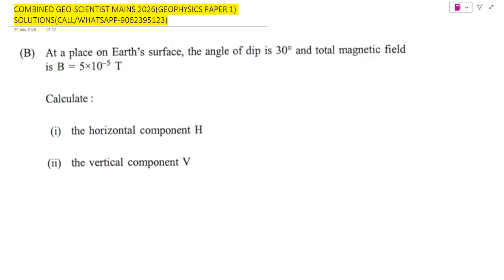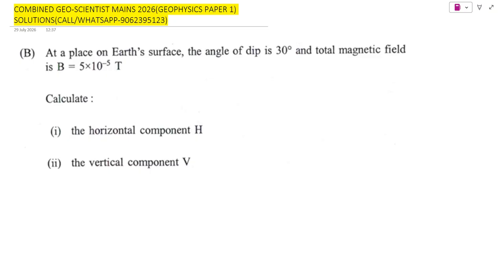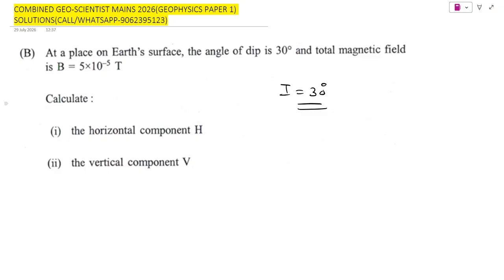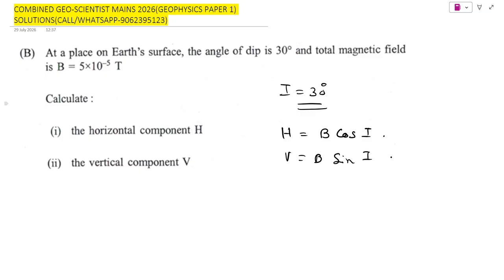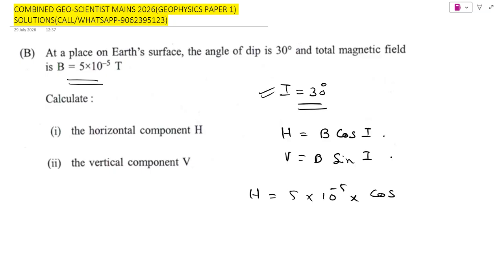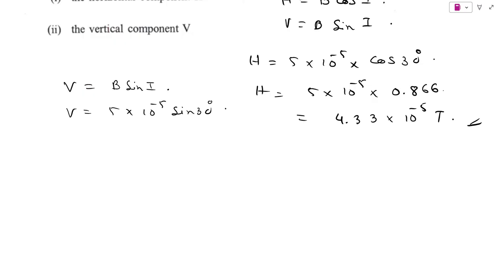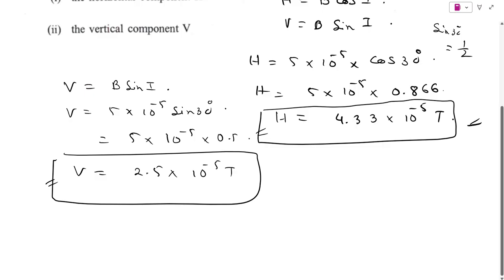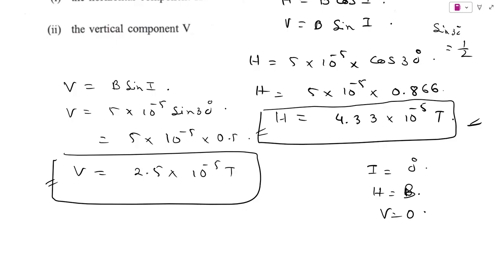Complete Paper 1 Solution 2026 | Combined Geo-Scientist Geophysics Explained Stepwise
Prepare in a well-planned and strategic way for the Combined Geo-Scientist Geophysics Paper 1 2026 exam using this full solution set along with detailed core concept discussion. This video is created for aspirants who want to move beyond just final answers. Every question is explained through step-by-step concept recognition, logical understanding, correct formula selection, systematic calculation, and exam-focused reasoning so that you clearly grasp both the method and the logic behind each solution.

This session is dedicated to the Combined Geo-Scientist Geophysics Paper 1 2026 paper. Each problem is thoroughly examined to identify its topic, interpret the provided information, understand the underlying principle being tested, and select the most efficient solving approach. The primary aim is to connect geophysics theory with the analytical skills required in competitive examinations.

In this video, you will understand:
• How to break down Geophysics Paper 1 questions before performing calculations
• How to detect the main concept, given conditions, and correct formula
• Stepwise methods for numerical, theoretical, and application-based problems
• How to structure your solution logically and avoid unnecessary steps or confusion
• How to verify units, signs, assumptions, approximations, and final results
• How to identify recurring question patterns in competitive exams
• How to enhance speed, accuracy, and decision-making under exam conditions
• How to build a reliable and repeatable problem-solving approach for geophysics

Clearing the Combined Geo-Scientist examination requires strong conceptual clarity, precise calculations, and consistent practice. Memorising formulas alone is not enough because many questions assess your ability to interpret physical situations, connect multiple concepts, and choose the correct method. This discussion focuses on reasoning at every stage rather than only presenting final answers.

For best results, pause the video before each solution and try solving the question independently. Write down the given values, required quantity, relevant concept, expected unit, and possible formula. Then compare your approach with the explained solution. Identify correct steps, unnecessary calculations, and any missed assumptions or concepts. Re-attempting the same question after watching the explanation will significantly improve understanding and confidence.

Maintain a separate revision notebook for Geophysics Paper 1. For every question, note the topic, key principle, important formula, shortest method, calculation pattern, and common mistakes. Add a brief note explaining why the method works. Regular revision will help you recognise patterns, strengthen weak topics, and minimise repeated errors.

This video is beneficial for students preparing through self-study, online platforms, or classroom coaching. Beginners can build strong basics, while advanced learners can refine their techniques, improve efficiency, and strengthen exam strategy. It is also useful for candidates revising the 2026 paper, checking their answers, or preparing a structured topic-wise revision plan.

At Dr. Sourav Sir’s Classes, students get concept-oriented teaching, solved paper analysis, previous year question practice, doubt clearing sessions, mock tests, revision planning, performance evaluation, and complete exam guidance. Our goal is to simplify geophysics and help students transform theoretical knowledge into effective problem-solving ability.

Watch the complete session carefully, attempt every question before seeing the solution, and revisit difficult problems during revision. Save this video for regular practice and share it with other Combined Geo-Scientist and geophysics aspirants who need clear and structured explanations.

Stay consistent, practice regularly, revise in a planned manner, and analyse every mistake carefully. Focus on the physical meaning behind each formula and the connection between given data and the final answer. With disciplined preparation, repeated practice, and strong conceptual understanding, you can approach Geophysics Paper 1 with greater confidence, speed, accuracy, and clarity.